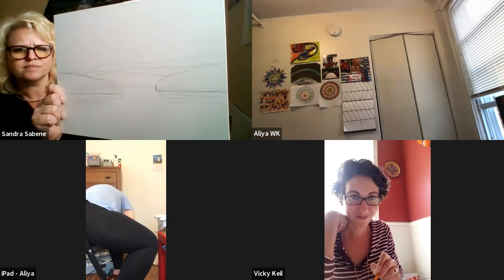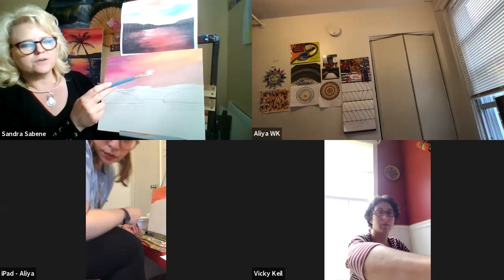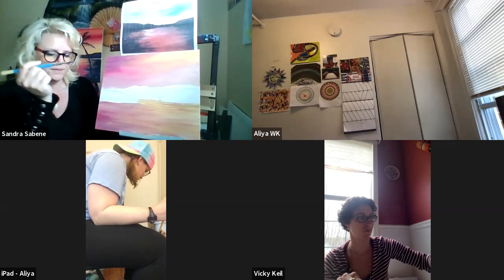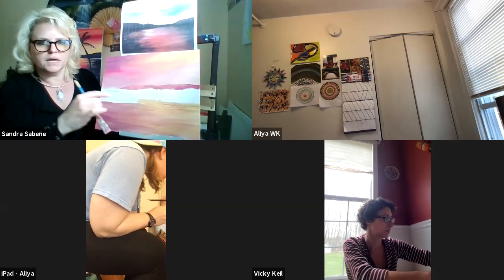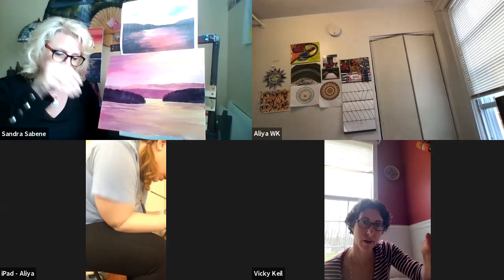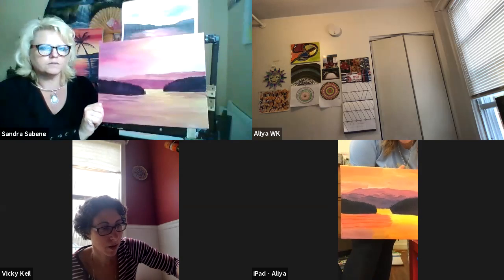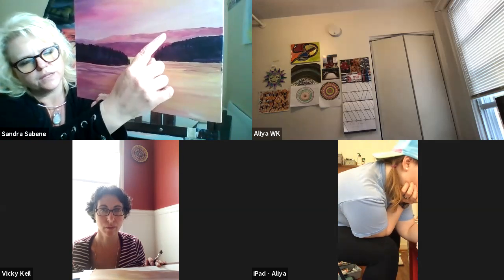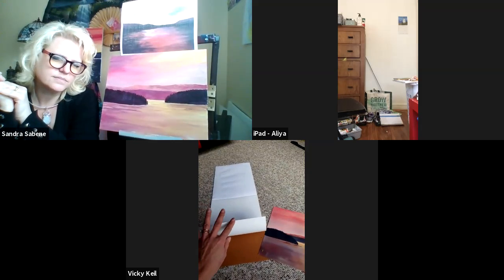Paint Along Sunset Island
Primary challenge!
What can you add to this painting to make it interesting??